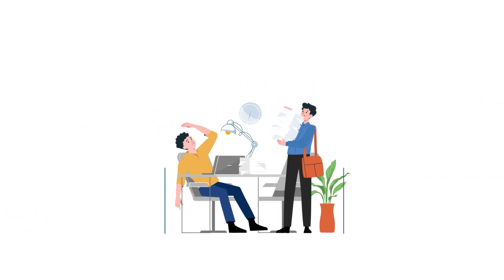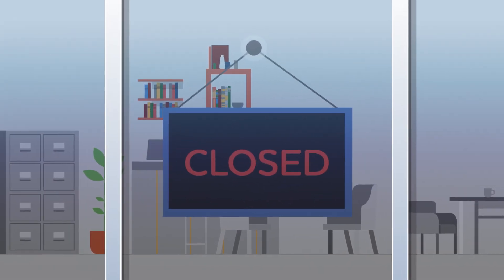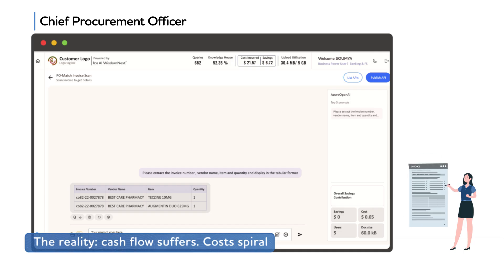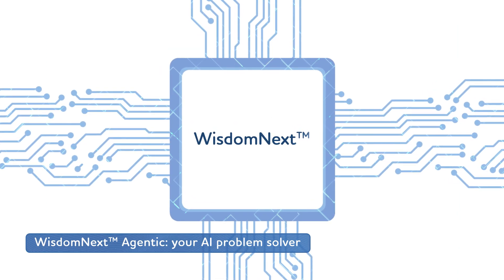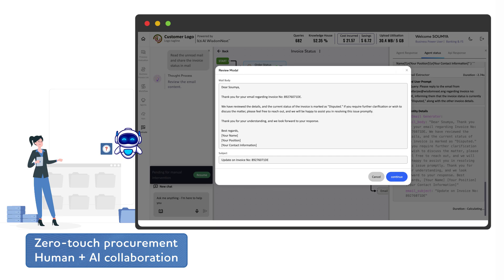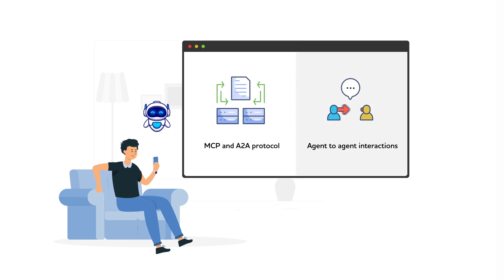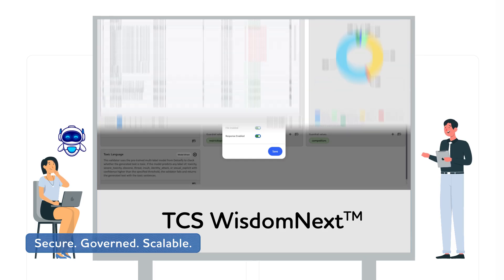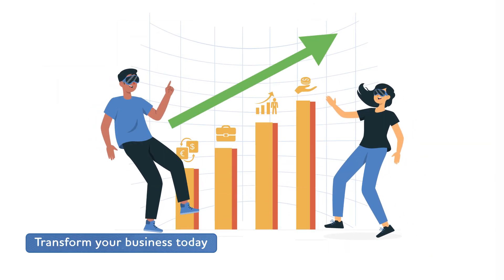TCS AI WisdomNext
TCS's Agentic Orchestrator Workbench, embedded with TCS AI WisdomNext™, reimagines business processes for the AI-first era, emphasizing on GenAI. It bridges the gap between human ingenuity and machine intelligence.

Agentic capability involves using AI systems that can autonomously perform tasks and make decisions to solve business problems. These systems can manage complex processes by automating routine tasks, identifying exceptions, and providing insights for decision-making, thereby enhancing operational efficiency.